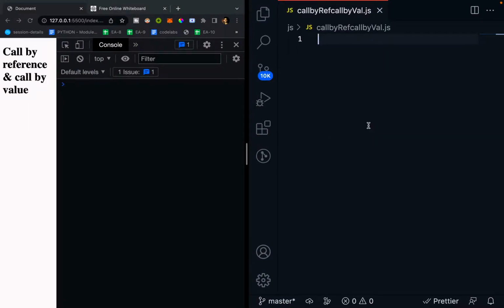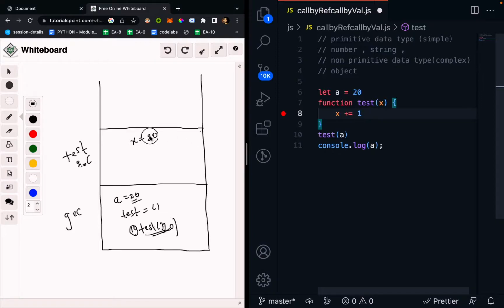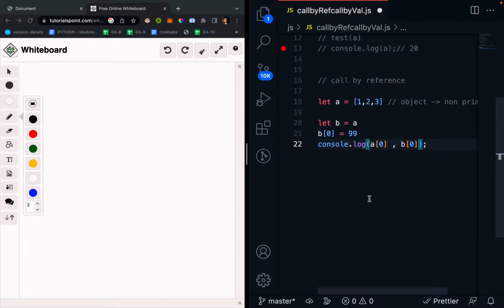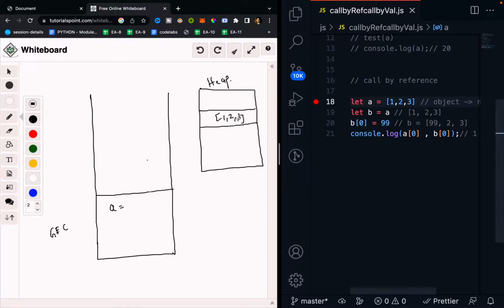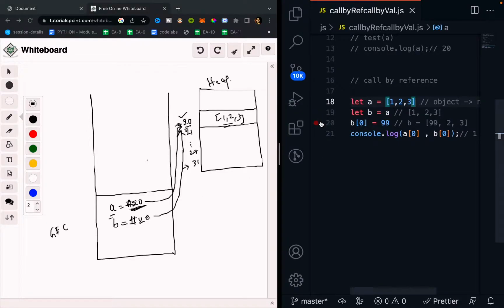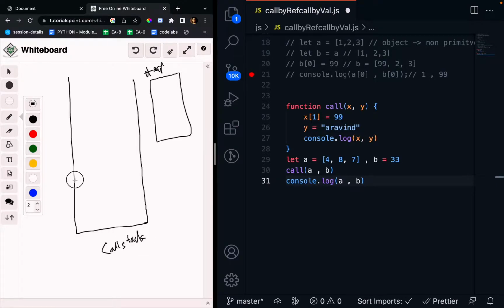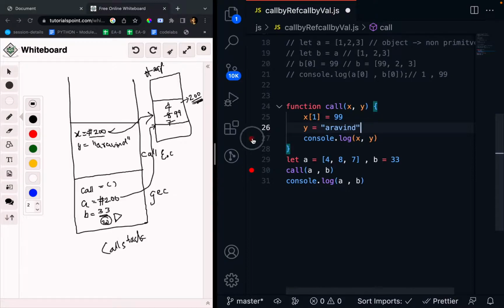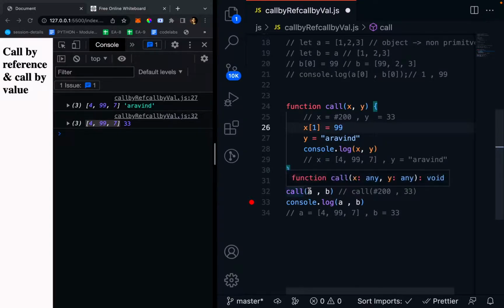Call by Value Call by Reference in JavaScript | Front-End Master Course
⚡Call by value method copies the value of an argument into the formal parameter of that function. Therefore, changes made to the parameter of the main function do not affect the argument.
⚡Call by reference method copies the address of an argument into the formal parameter. In this method, the address is used to access the actual argument used in the function call. It means that changes made in the parameter alter the passing argument.

📌In the Call by value method original value is not modified, whereas in the Call by reference method, the original value is modified.

📌In Call by value, a copy of the variable is passed, whereas in Call by reference, a variable itself is passed.

📌In Call by value, actual and formal arguments will be created in different memory locations, whereas in Call by reference, actual and formal arguments will be created in the same memory location.

📌Call by Value variables is passed using a straightforward method, whereas Call by Reference pointers are required to store the address of variables.